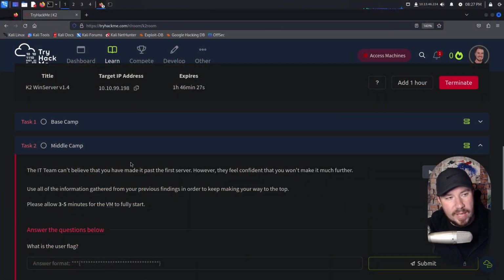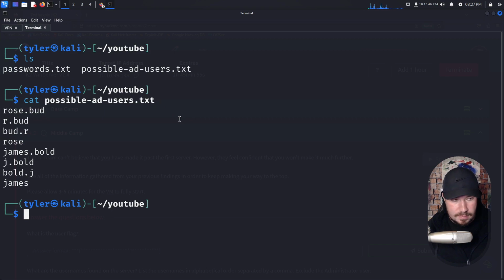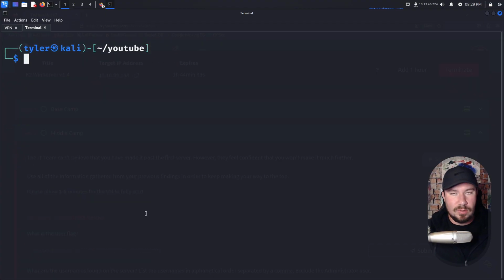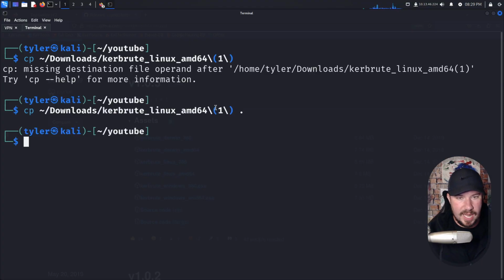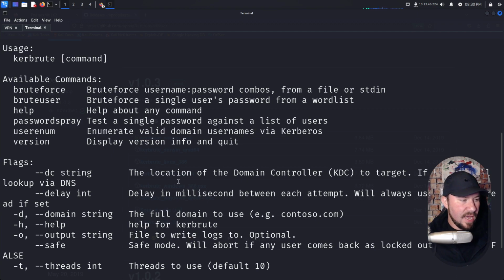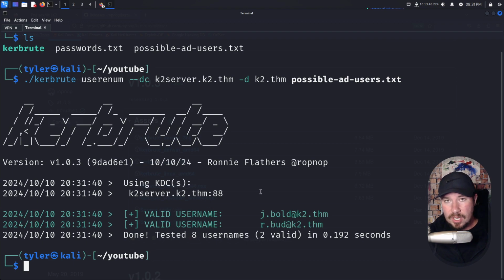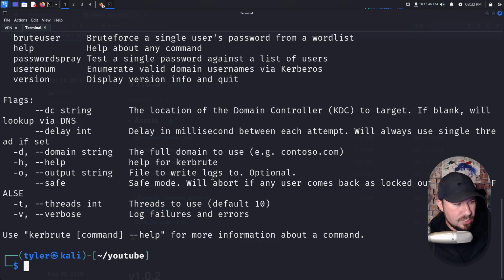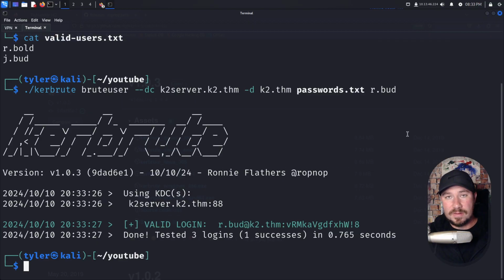Active Directory Hacking: Enumerating Users & Password Spraying with Kerbrute!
📚 Resources:
Enroll in my Courses (search for Tyler Ramsbey)

One of the first steps in compromising an Active Directory environment is to find valid users. In this video, I provide a detailed guide on how to use Kerbrute to identify valid usernames in Active Directory!

Kerbrute sends TGT requests without pre-authentication to enumerate usernames. A "PRINCIPAL UNKNOWN" error means the username doesn't exist, while a pre-authentication prompt confirms it does. This method avoids login failures and account lockouts, but generates Windows event ID 4768 if Kerberos logging is enabled.